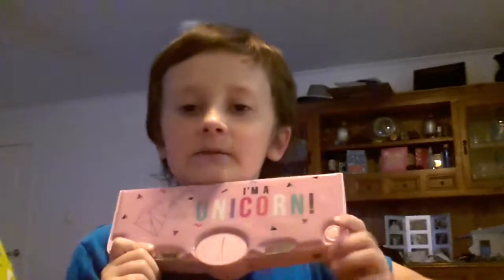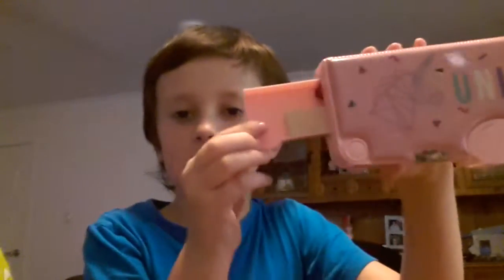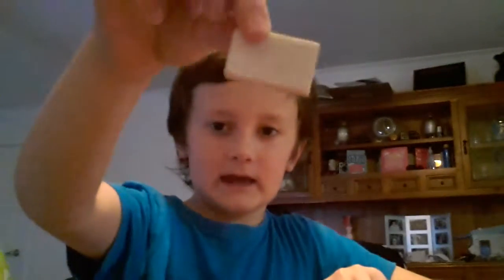Whats in my pencil case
Sis YouTube@Keira Brown